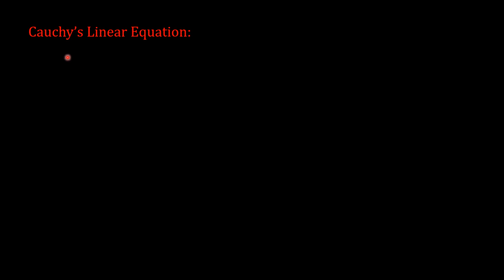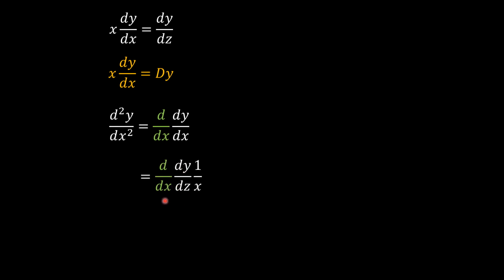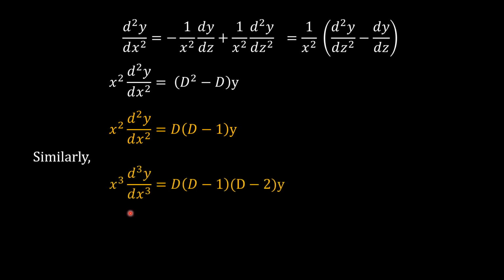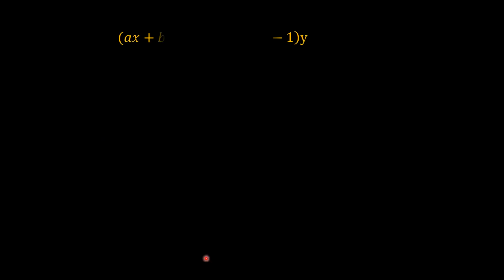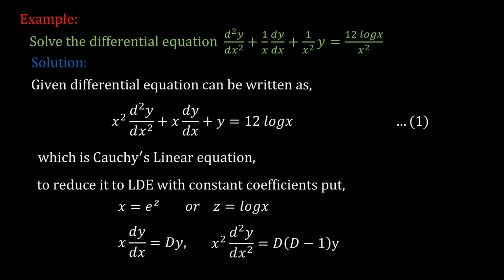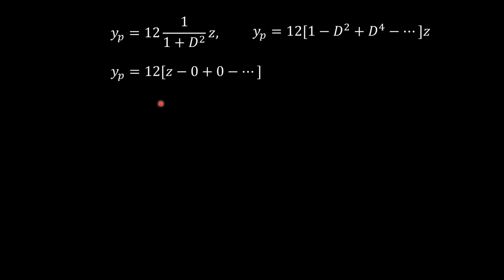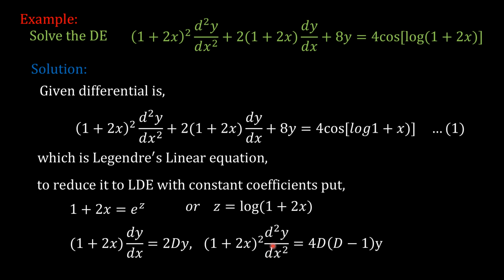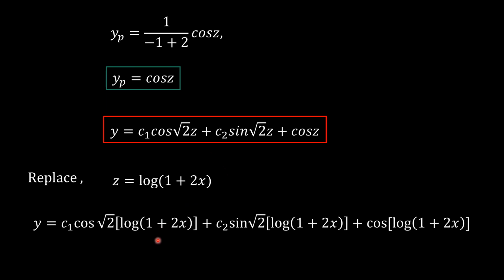Lecture 14_Differential Equations Reducible to LDE with Constant Coefficients